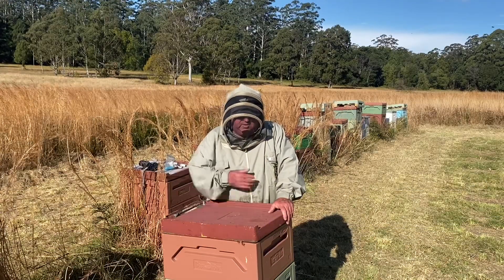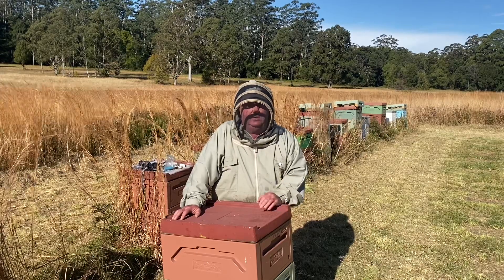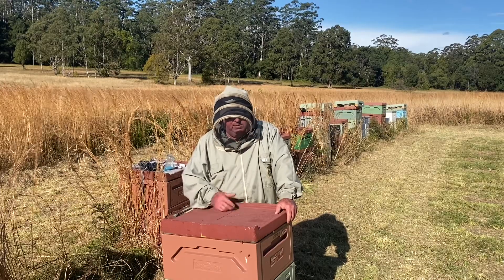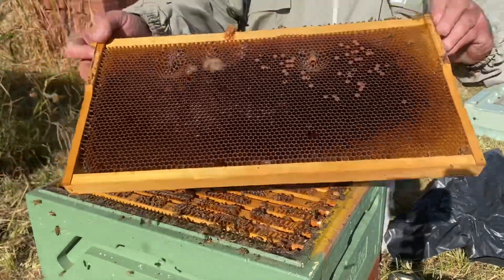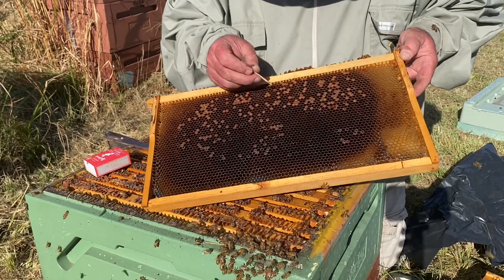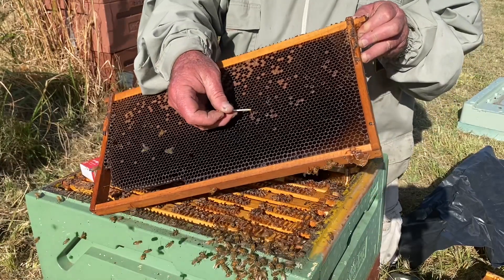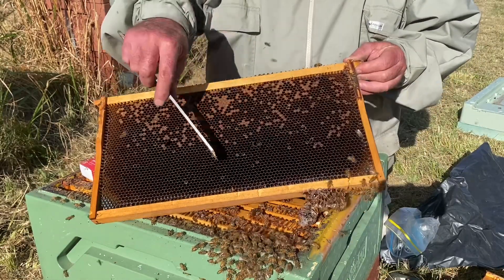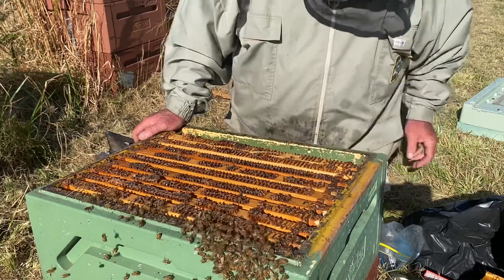American Foulbrood. Identifying AFB in a beehive at Bucca. 18 June 2022. Orara Valley Honey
🐝 In this video, we look at a case of American Foulbrood in one of our beehives.

🐝AFB is a notifiable disease in New South Wales,

🐝 The bees will be euthanised.  The frames & attached bees will be burnt.

🐝 Luckily I can extract the two boxes of honey taken from the hive.

🐝 The hive will be wrapped up & isolated in the shed and will eventually be irradiated to destroy the AFB spores.

🐝 More information about AFB here -

🐝 Mt. Coramba Apiculture offers beekeeping courses & workshops for beginners.

🐝 Orara Valley Honey is a small beekeeping business based in Nana Glen, NSW Australia.